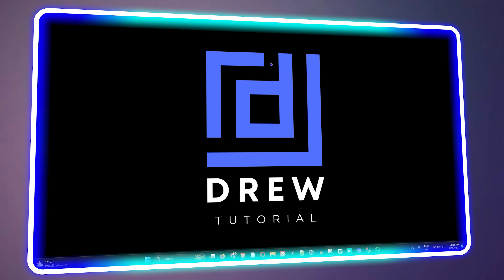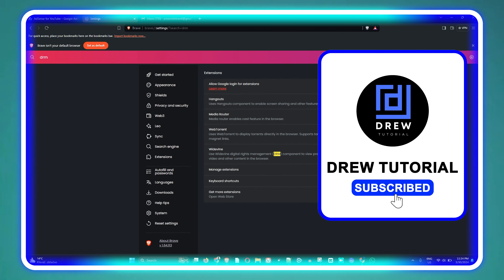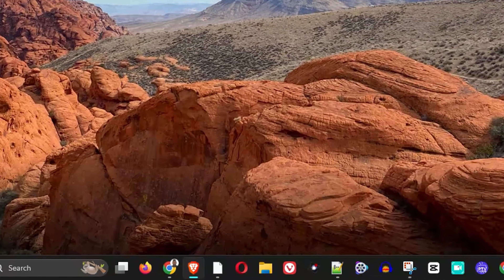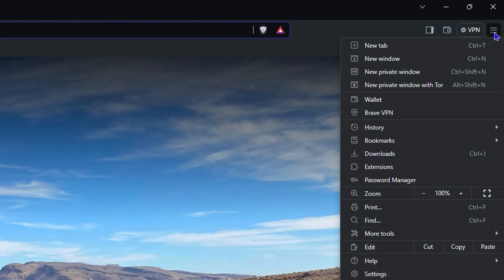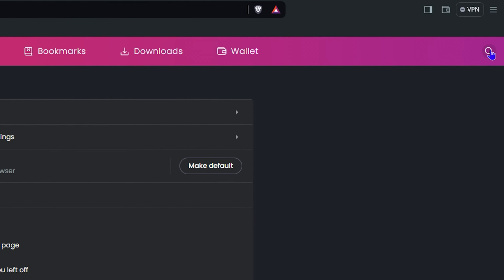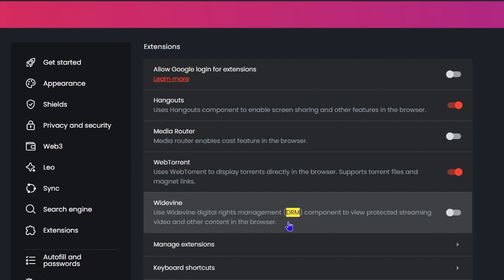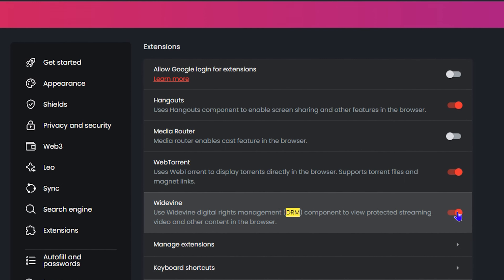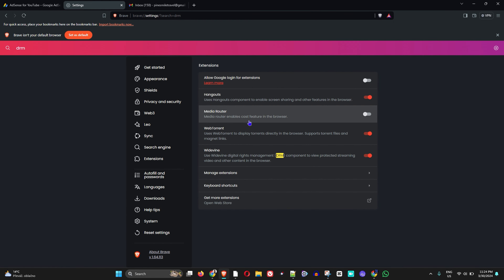How To Enable Widevine DRM In Brave Browser?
Want to watch HD content on streaming platforms like Netflix and Disney+ in your Brave browser? In this video, we'll show you how to enable Widevine DRM to access high-quality content.

What is Widevine DRM?

Widevine DRM is a technology used by many streaming services to protect their content. By enabling Widevine DRM in your browser, you can unlock HD and 4K streaming.

How to Enable Widevine DRM in Brave:

Open Brave: Launch the Brave browser on your device.
Go to Settings: Click on the three dots in the top right corner of the browser and select "Settings."
Find Site Settings: Scroll down and click on "Site settings."
Locate Widevine CDM: Search for "Widevine CDM" in the search bar.
Enable Widevine CDM: Toggle the switch to enable Widevine CDM.
Additional Tips:

Keep Brave Updated: Ensure you have the latest version of Brave installed to get the latest security updates and DRM support.
Check Your Hardware: Some older devices may not support Widevine DRM.
Clear Browser Cache and Cookies: If you're still experiencing issues, try clearing your browser's cache and cookies.
By following these steps, you can enable Widevine DRM in your Brave browser and enjoy high-quality streaming content.

How To Enable Widevine DRM In Brave Browser (2024)
how to enable drm in chrome,how to enable drm in android,widevine,brave widevinecdm,brave widevine download,brave settings,enable widevine brave,install widevine